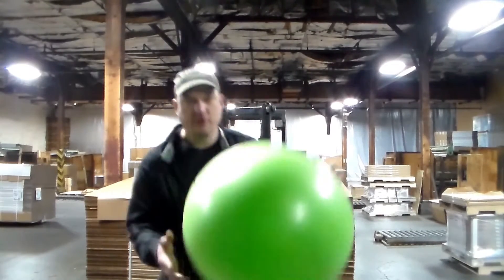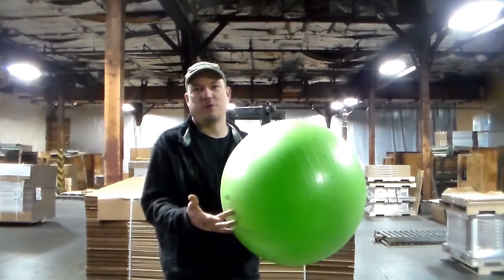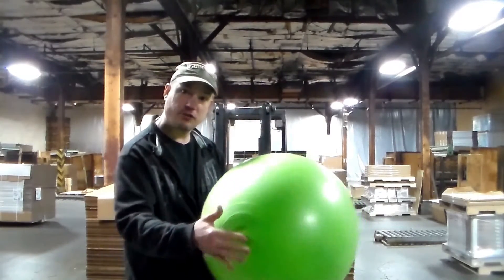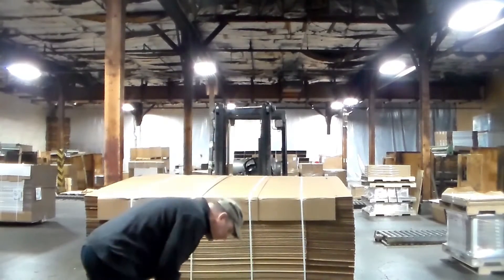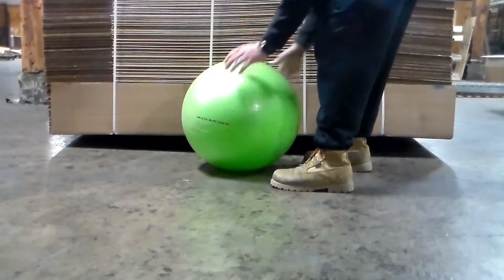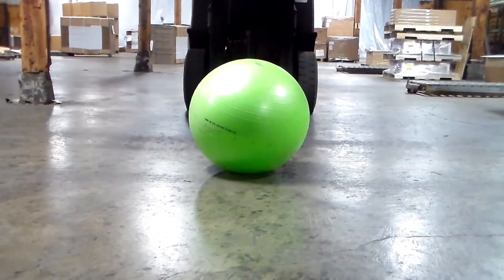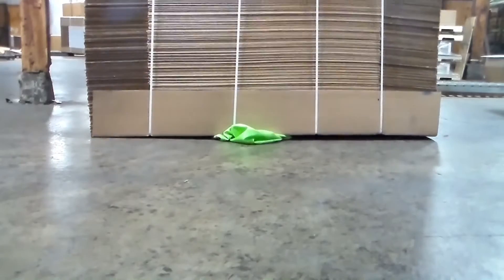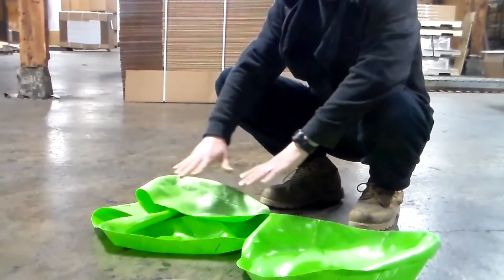Is an Exercise Ball Unbreakable?